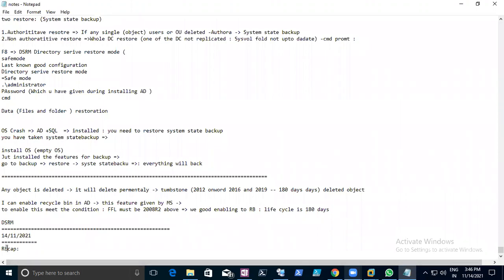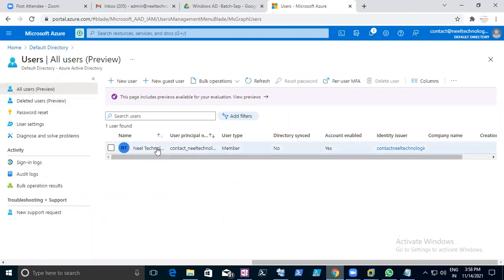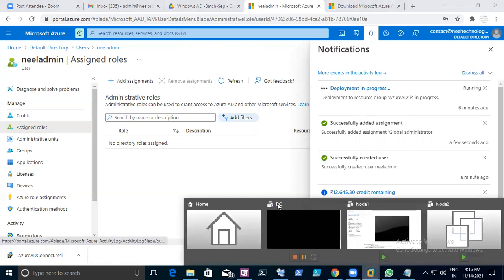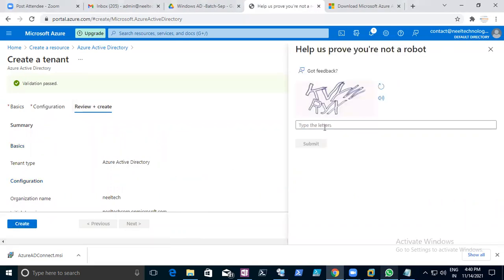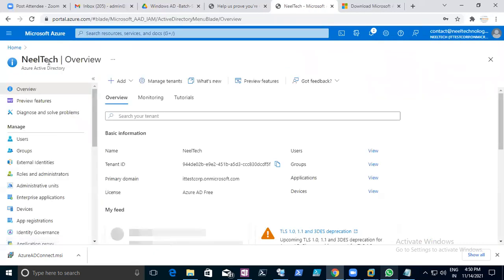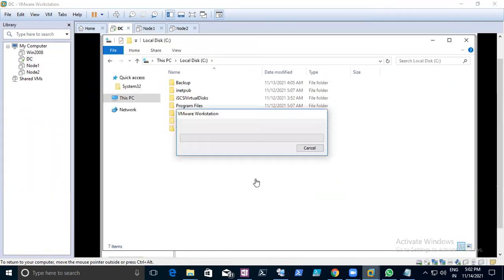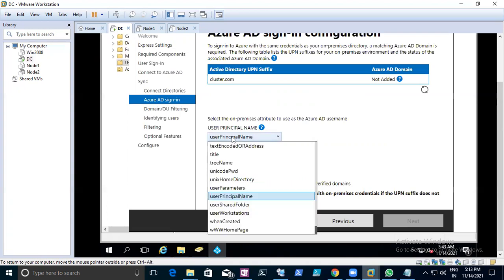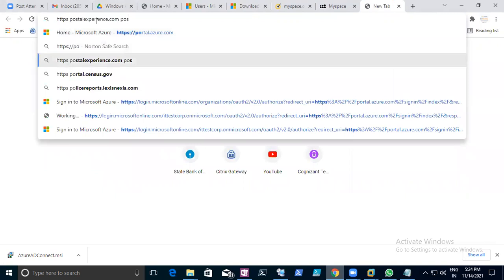Windows 2016 server | Azure AD connect with On-Premise AD | Neel Technologies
Lead a strong foundation for your future with Neel Technologies.With an intention of skilling up aspiring IT professionals, the institute has so far got many students placed in reputed companies at the high package. It's your time to rise and shine with the high in demand Microsoft windows 2019 administrator.
Please contact below number to Demo class.